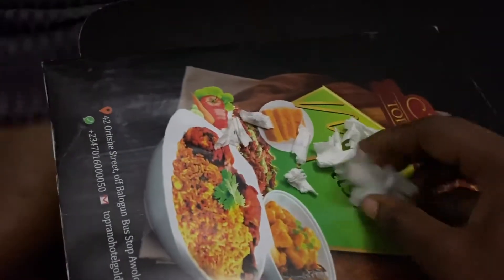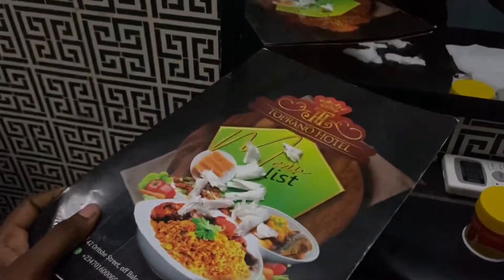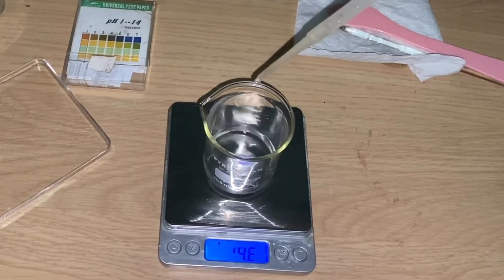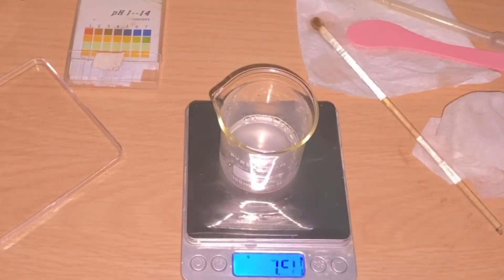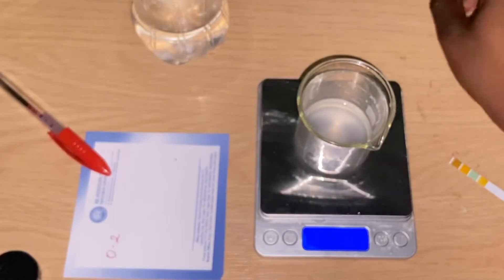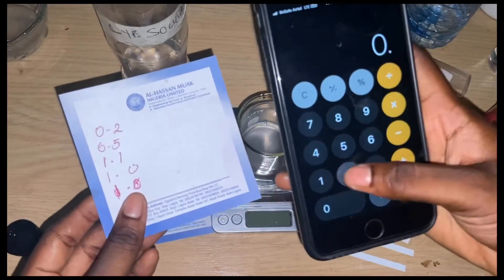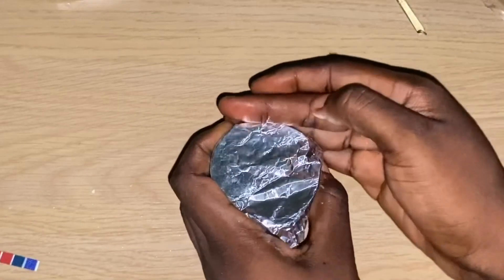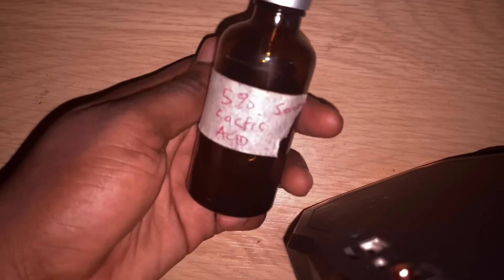How To Make 5% Lactic Acid Serum| Chemical Exfoliant | Giveaway winners| That girl Sekinah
Y’all asked for it, here u have it!, How to make chemical exfoliant at home.